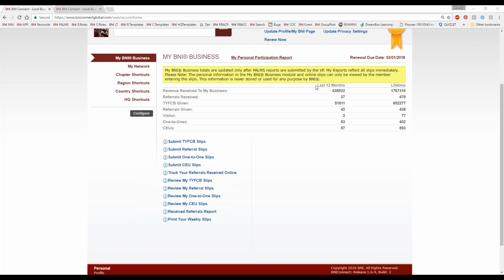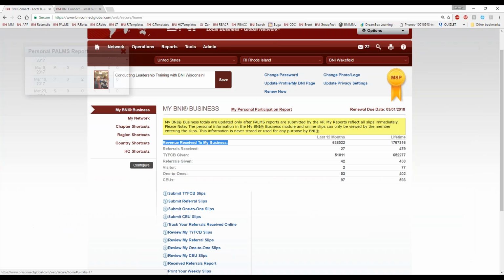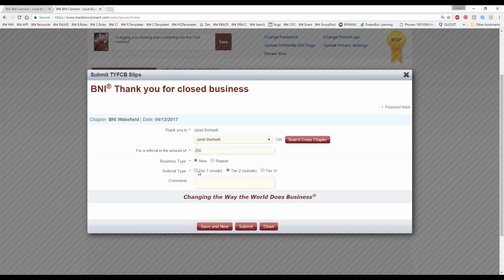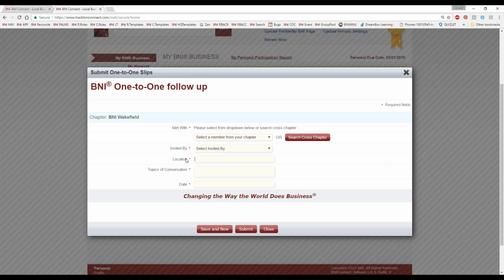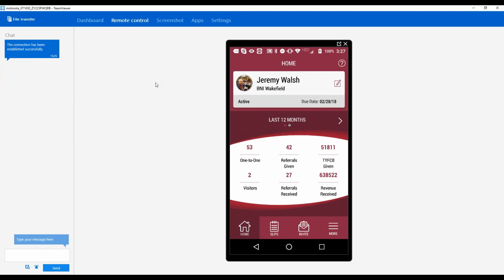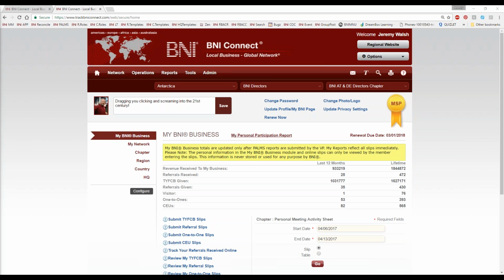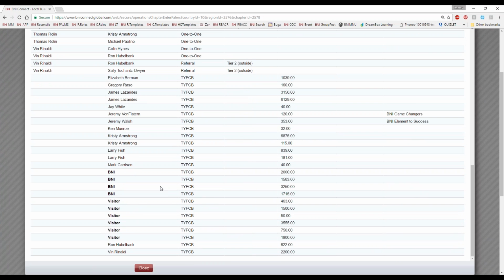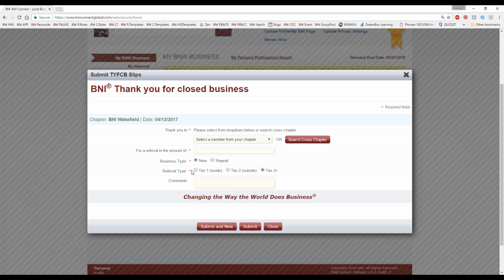Step 2: Giving & Tracking Referrals Online - April 13, 2017